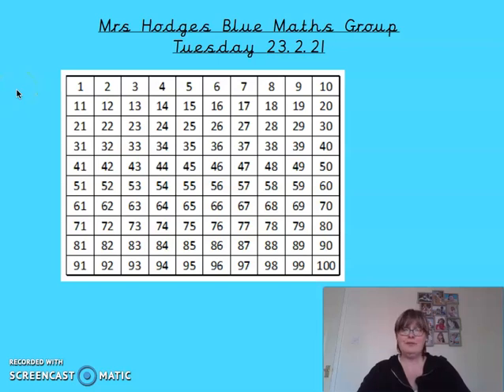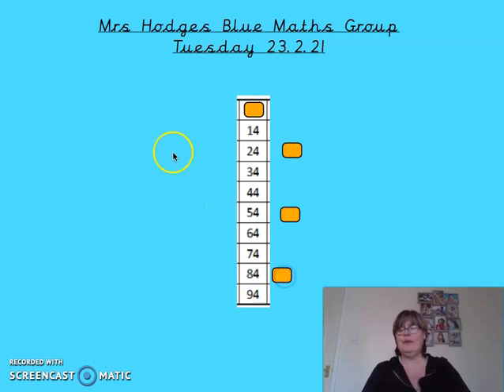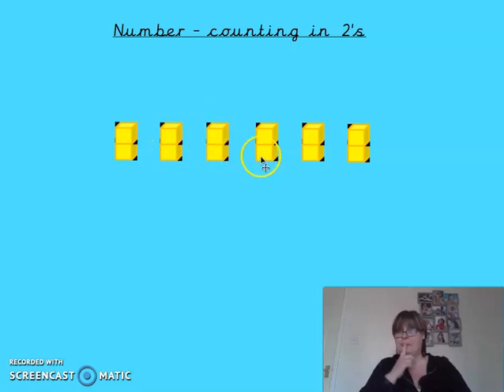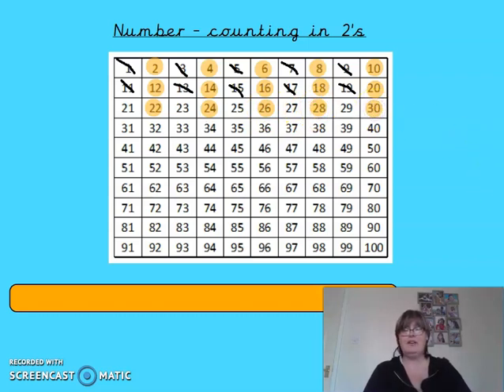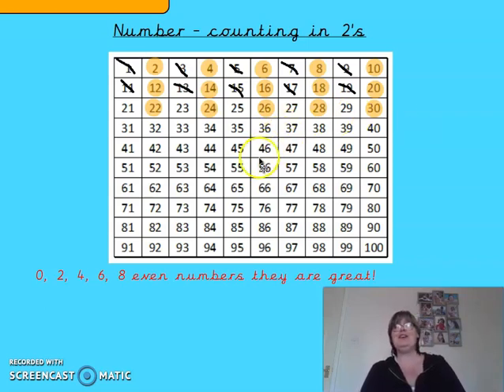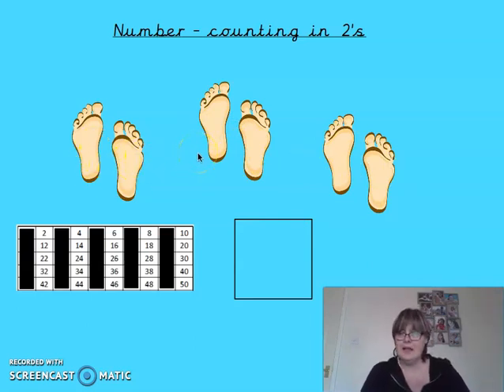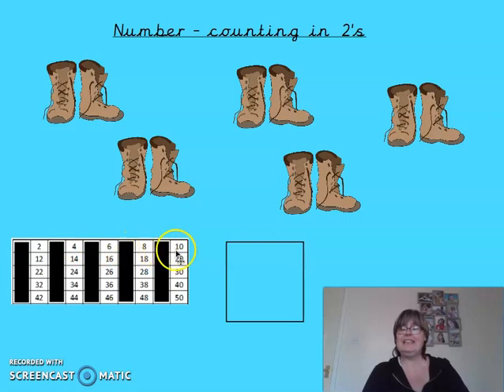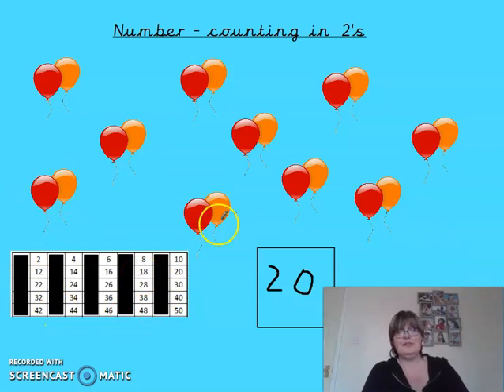Mrs H Blue maths group 23 2 counting in 2s